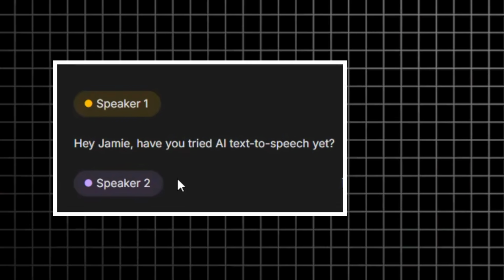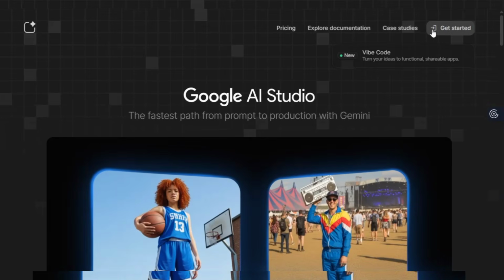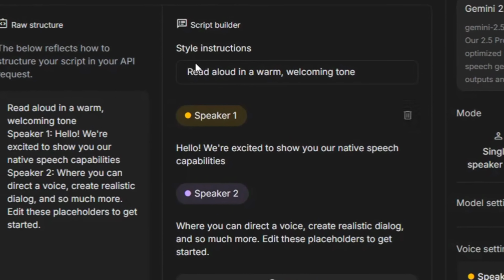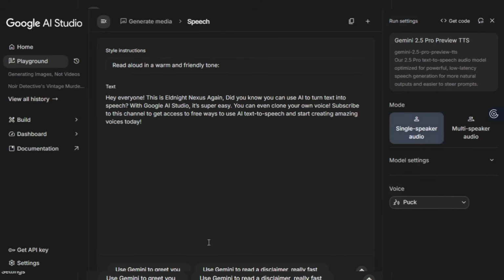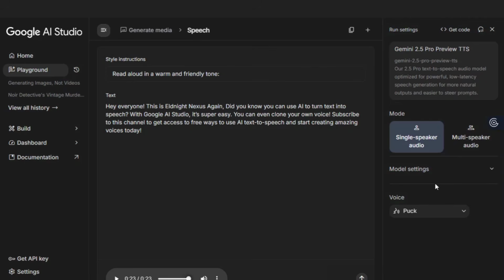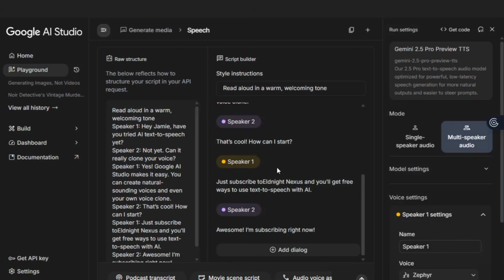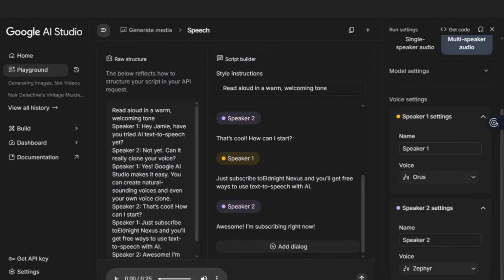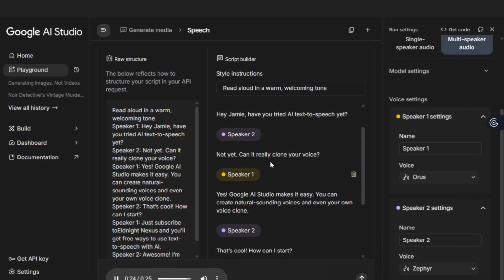Google AI Studio Text to Speech Is UNLIMITED?! (Full Setup Tutorial)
In this step-by-step tutorial, I’ll show you exactly on to use  use google ai studio tts for ai text to speech ! Learn how to  generate natural-sounding audio, plus discover the best  free text to speech  tools. Dive into text to speech and text to speech ai and see how you can create amazing ai voice generator projects.

Timestamps:
0:00 Intro
0:28 What is Google AI Studio
1:30 Accessing single userText-to-Speech
2:15 multiuser text to speech
3:45 Export and use your voice files